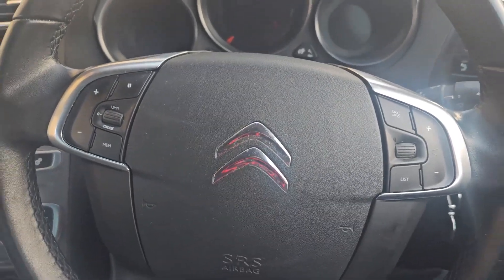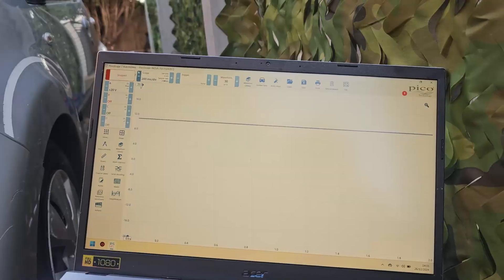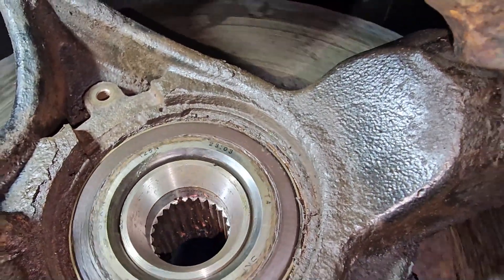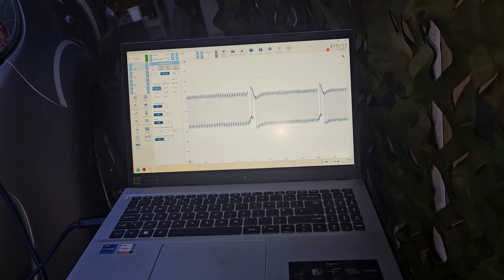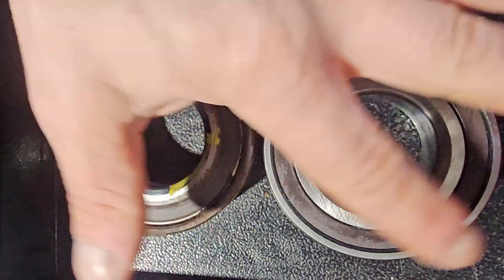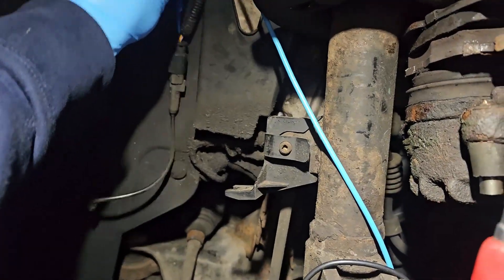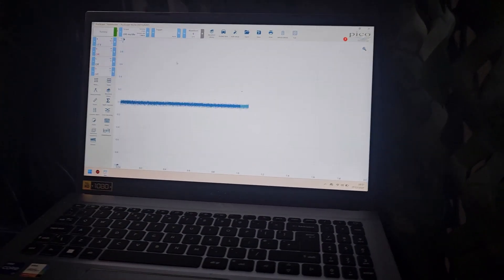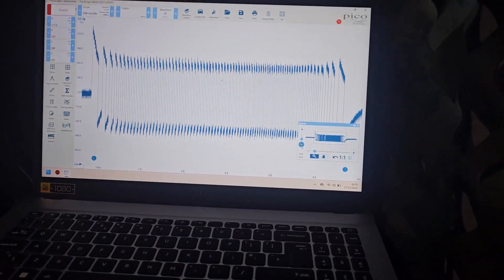Citroen Peugeot C1331 ABS ESP Fault Finding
Citroen/Peugeot C1331 ABS ESP fault finding and repair confirmation If you find these videos useful and you want more, please consider joining and becoming a supporter